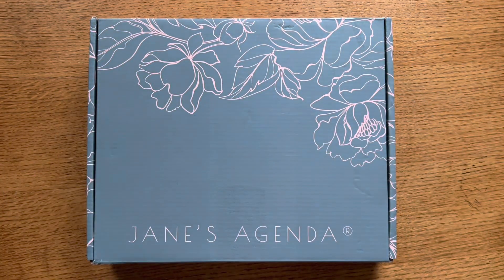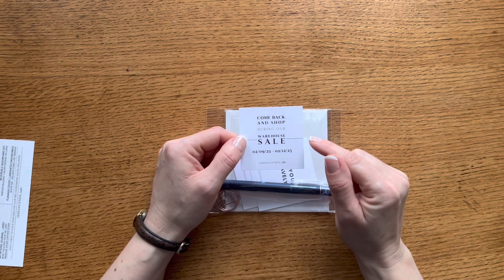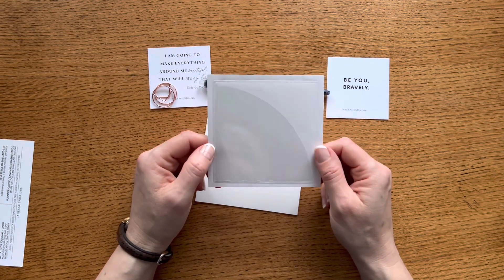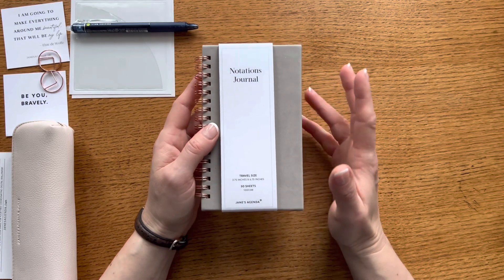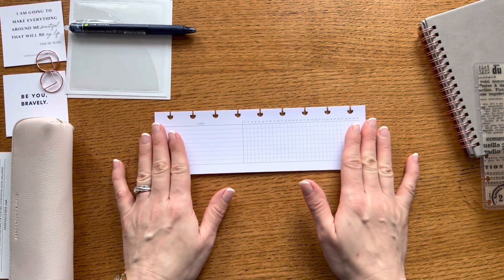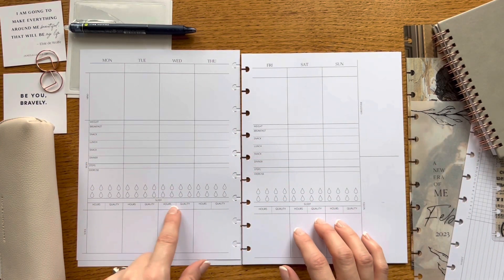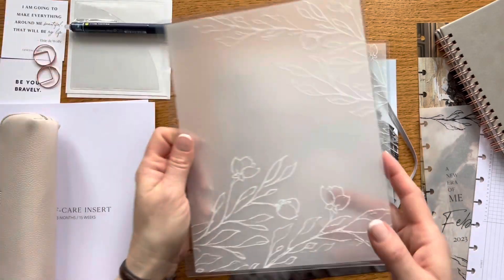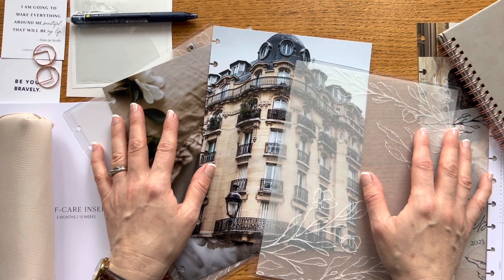February 2023 Deluxe Planner Subscription Box | Jane’s Agenda | Discbound Planner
Let’s take a look at the February 2023 Deluxe Subscription Box from Jane’s Agenda.
I’m using several of the items I got in my Jane’s Agenda Deluxe Cover + Planner & Lifestyle Subscription Box.

Timecodes
0:00 - Intro
0:24 - A Little About Jane’s Agenda
1:00 - February Theme and First Glance
1:59 - Warehouse Sale Announcement
2:15 - Quote Cards, Paper Clips, Corner Pocket, Frixion Pen
4:51 - Pen Pouch
5:51 - Notation Journal
7:05 - Vintage French Newspaper Page Finder
7:31 - Habit Tracker Tip-in Planner Insert
8:41 - Vellum & Cardstock Dashboards
9:29 - Self-Care 3-Month Insert Set
11:56 - Frebruary Vellum Delicate Floral Cover & Dashboard Set
13:19 - Closing
How I use the “Colors and Numbers” book by Louis L. Hay to plan my wardrobe
SUPPLIES USED:
Pilot Frixion 4 Color Ballpoint Pen, Champagne Gold Body (LKFB-80EF-CGD)
"Colors and Numbers" by Louise L. Hay

*My Favorite Makeup and Bath & Body products from Jordan Essentials that I sell